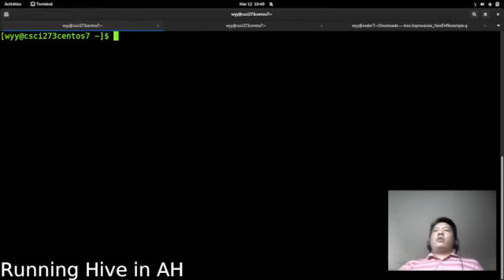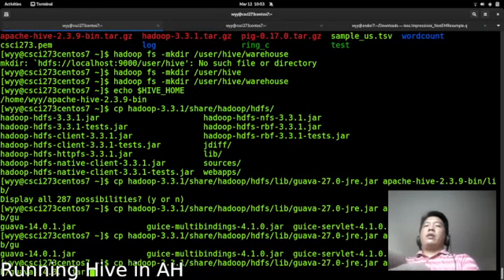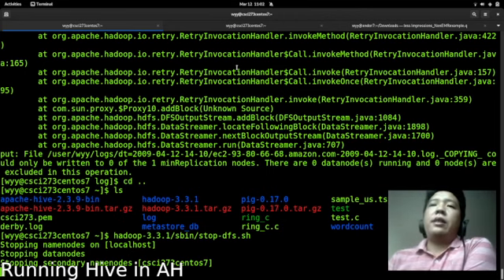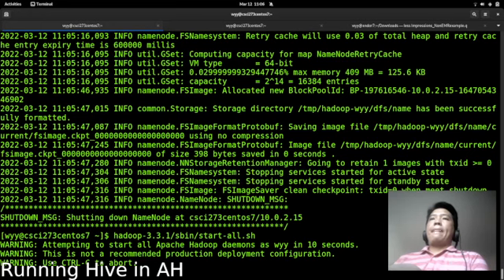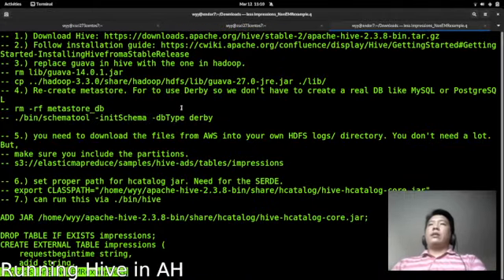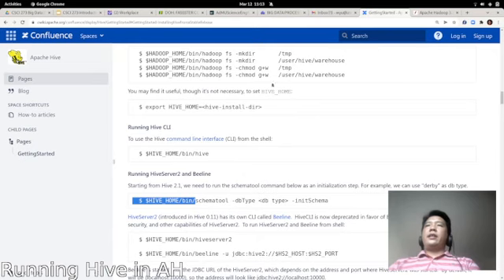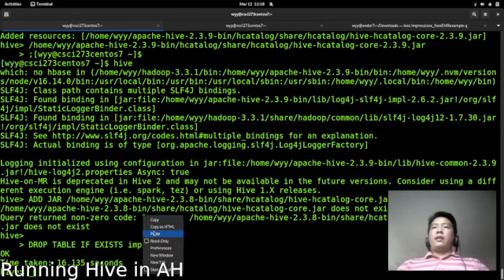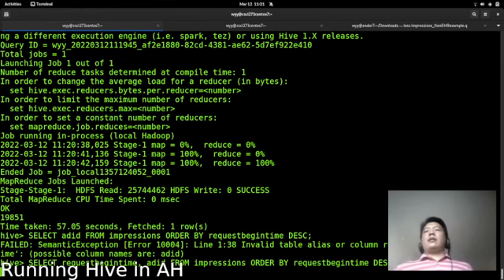Running Hive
Here is a running Hive video. It also has a section on reformating Hadoop HDFS.